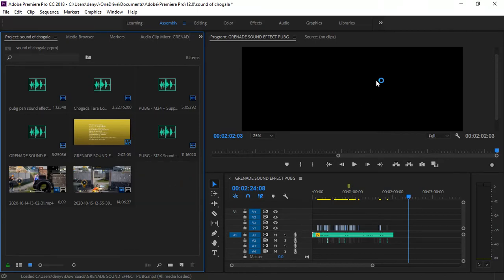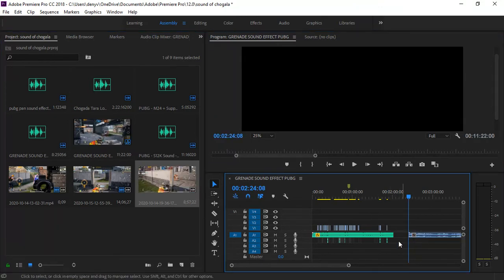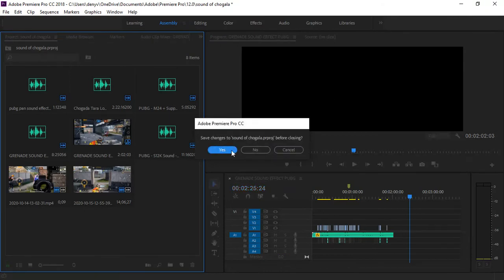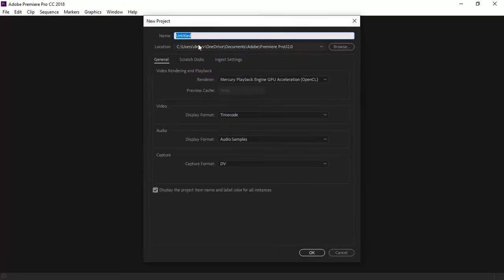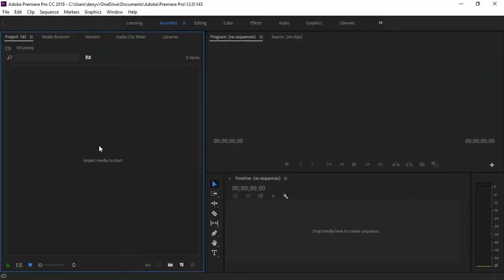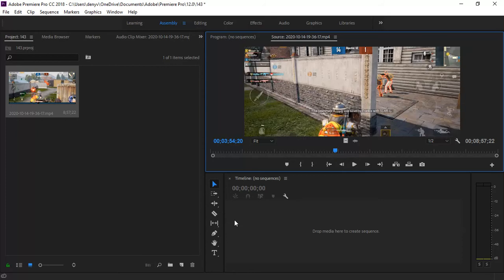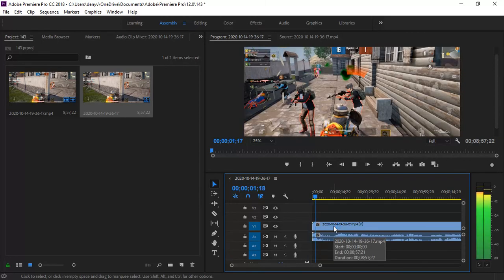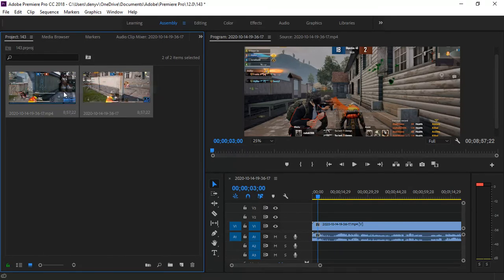NO VIDEO! ONLY AUDIO? premiere pro import problem | easy fix in 1 min English.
As a new youtuber, I’ve consistently had this import problem: Why premiere won’t import video to timeline? Instead, premiere pro only imports audio to timeline!
It turns out that only the audio codec is being recognized and not the video. But there’s a quick and easy fix! I didn’t know this method until recently, so I’d like to share it with anyone who had the same problem as I did.

There are many ways to fix this issue; I’m only sharing what worked for me. Bear in mind it may not work for you – in that case, I wish you best of luck in finding other solutions! I know it can be so frustrating :D So hang in there!